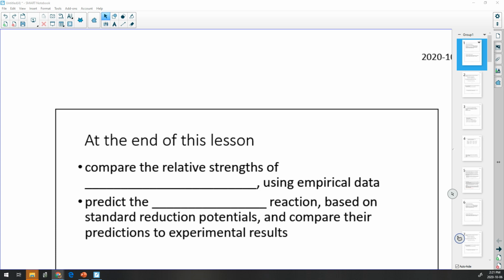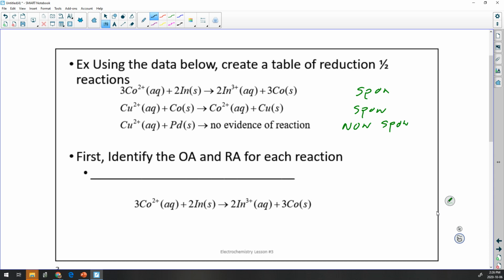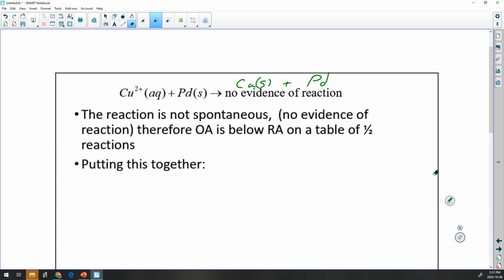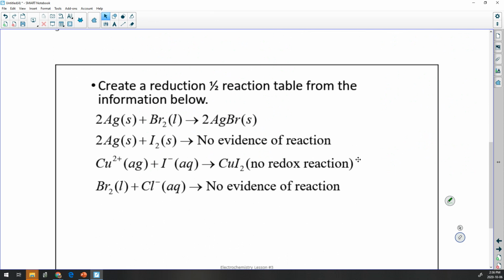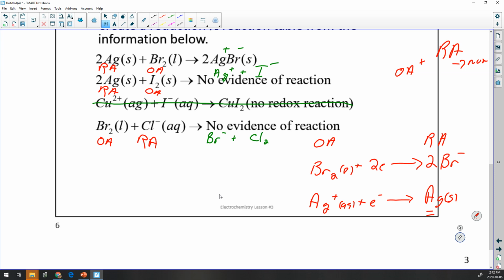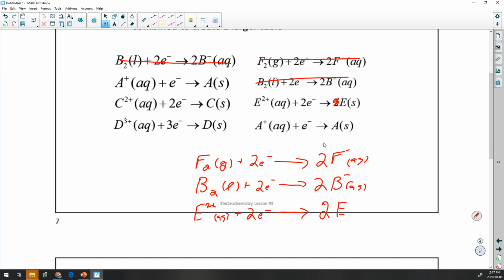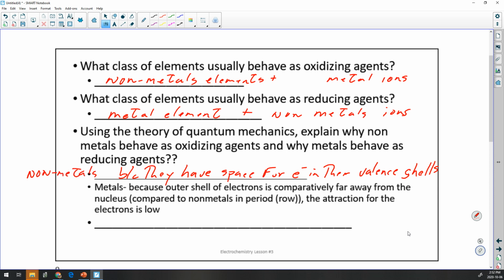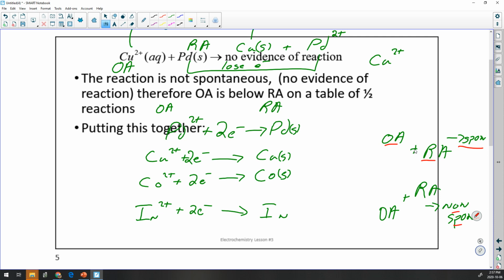Chemistry 30 Electrochemistry Lesson #3 Creating Reduction half reactions from reaction evidence